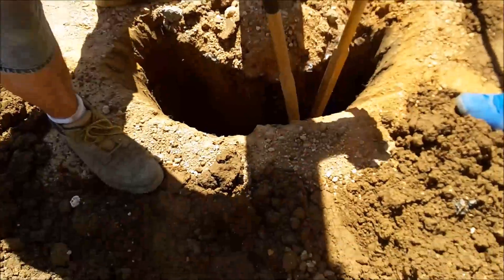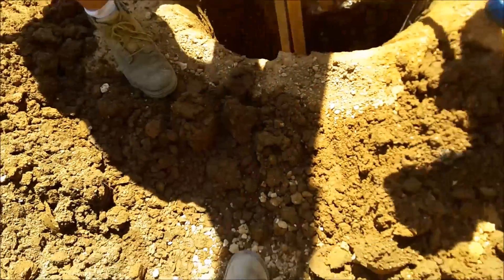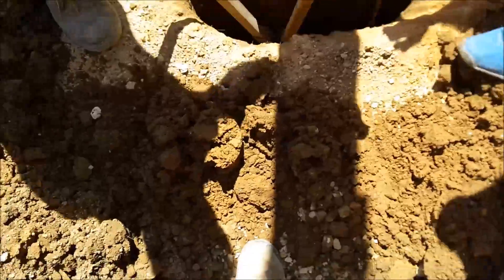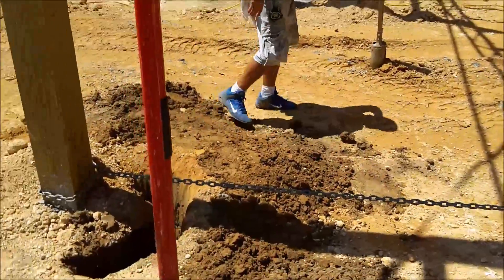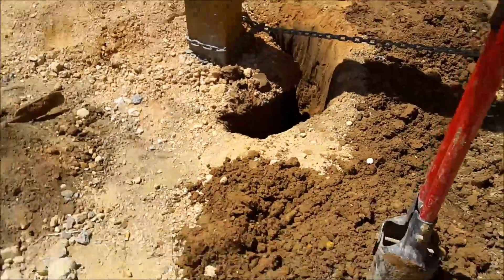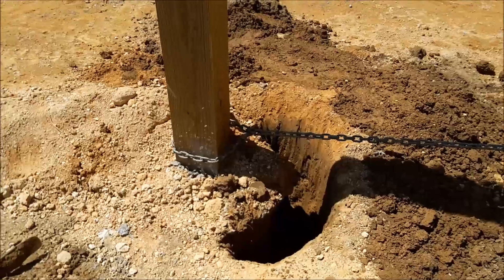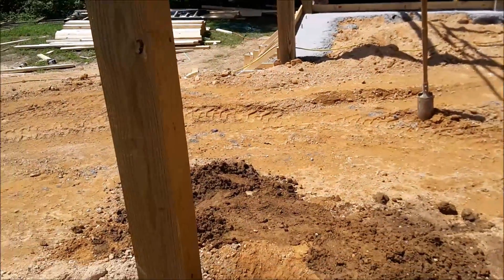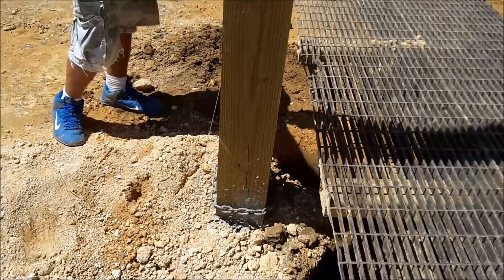How to move a post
Learn how to move a pole barn post during construction after it has set in concrete.